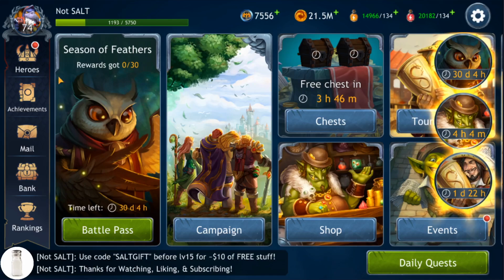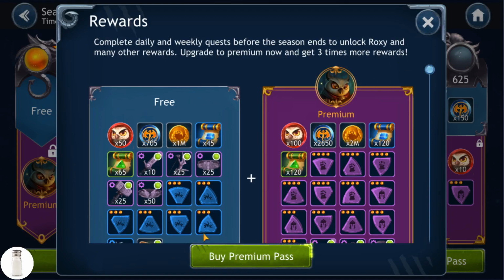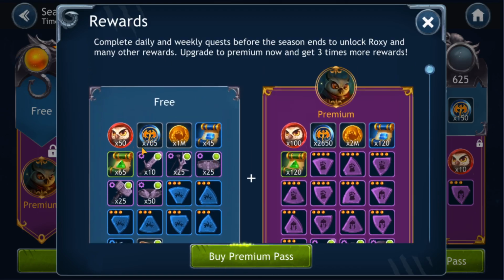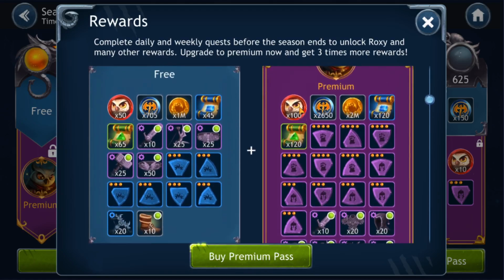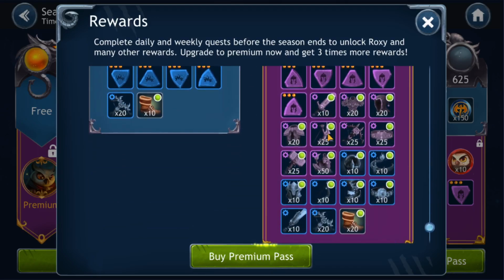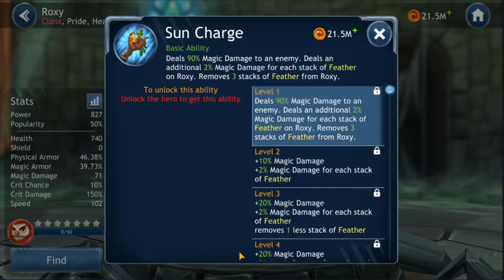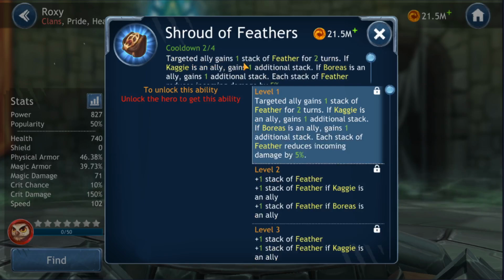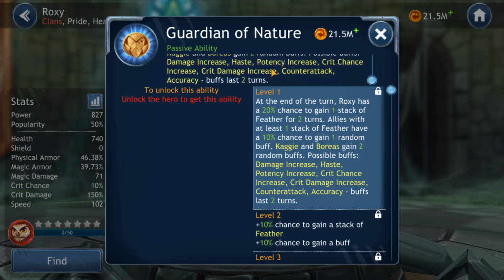It's That Time!.. *NEW* Battlepass + *NEW* Hero 1st Look!.. ~DRAGON CHAMPIONS~ (Use Code: SALTGIFT)